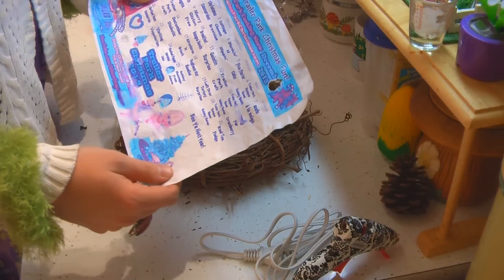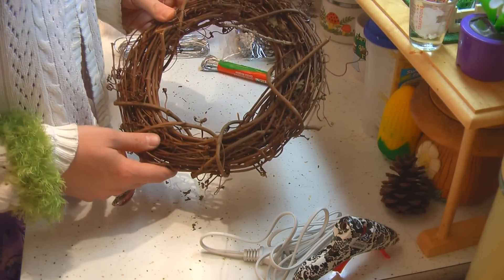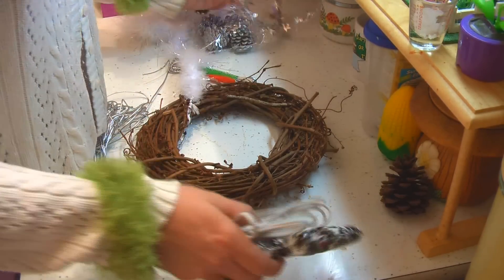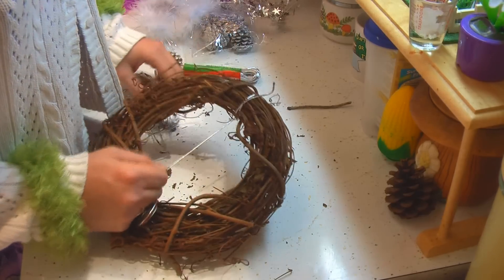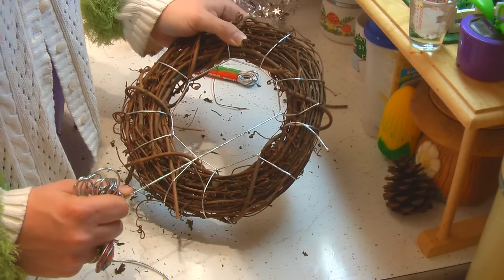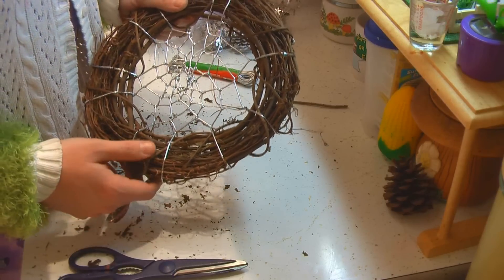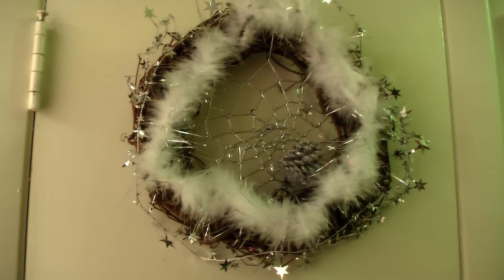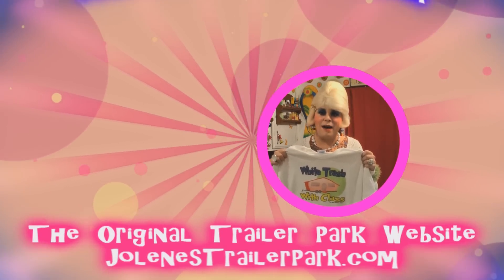Snowflake Dreamcatcher Wreath Craft : Day 12 : Trailer Park Christmas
Make a Snowflake Dreamcatcher Wreath : Day 12 Of The 25 Days Of Trailer Park Christmas!

Join Jolene Sugarbaker as she teaches you a easy craft using a grapevine wreath and string!

Jolene's Snowflake Dreamcatcher Wreath is so easy and fun to do as a Family!

Decorate yours with Feathers, Tinsel, Pine Cones and more!

Based off the weaving techniques of American Indians, these Dreamcatcher Wreaths will really make your Trailer door shine!

Thread silver cord around a Grapevine wreath to make the pattern inside!

Just a few simple loops and you have a sparkling design inside!

Spend the Holidays Trailer Park Style!

Join Jolene on the 12th day of Trailer Park Christmas! Tune in every day until the 25th for a new video!

For some reason, you need a Google + page to comment now, so please get one!

What recipe are you most excited for with Trailer Park Christmas?

I'll see you tomorrow!
Love,
Jolene Sugarbaker